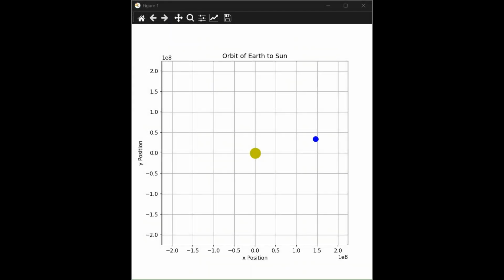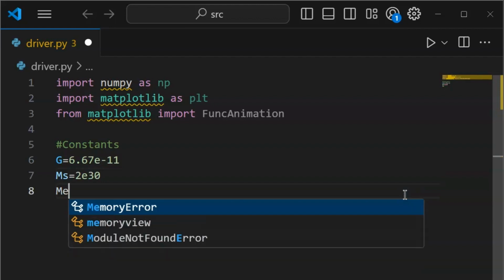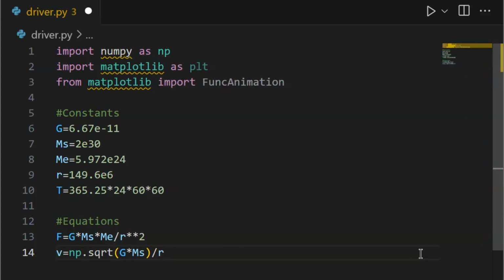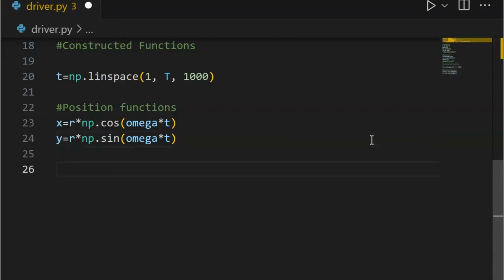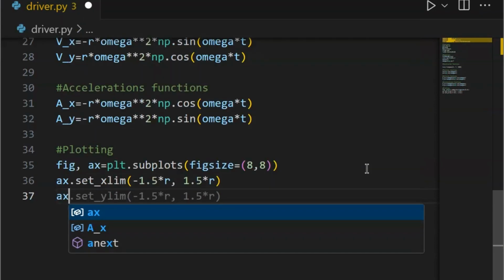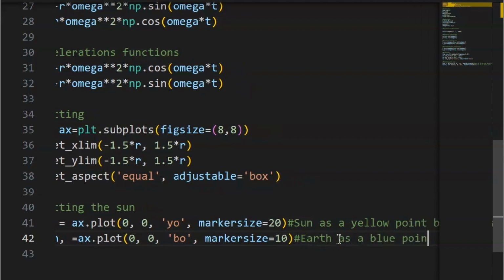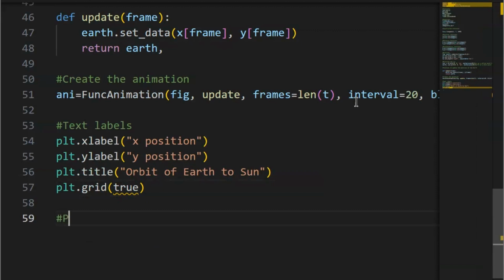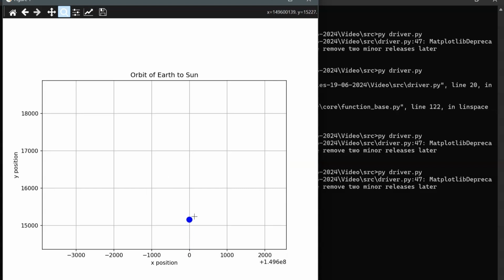Simulating the Earth's Orbit with Python for ABSOLUTE BEGGINERS|Palrishabh.com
Hey folks🌟!
How's life on our planet🌍? Today, we shall learn to simulate the journey of our Earth around our sun☀️, with only Newtonian Mechanics🧓🏿. This video, made for absolute beginners, is suitable for anyone from a Physics enthusiast ⚛️to ones looking for a coding challengec🧑🏿‍💻. This Part I; we shall code the Earth orbitting the sun, assuming there's no other body.

In Later videos made for our subscribers and supporters, we delve into simulating the interesting 3-body-problem and also add some more planets into the solar system instead of just the Earth and Sun.

Interested in any of the above? Would you like to request to create a video about something else interesting?

Thank you, and we hope you enjoy🚀